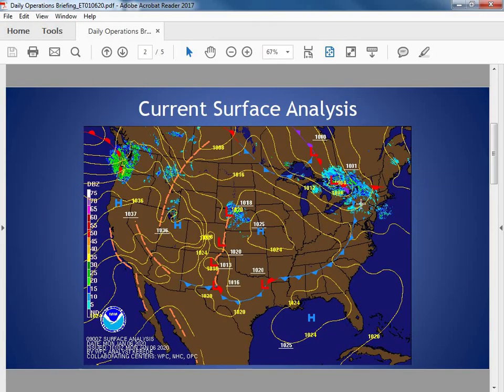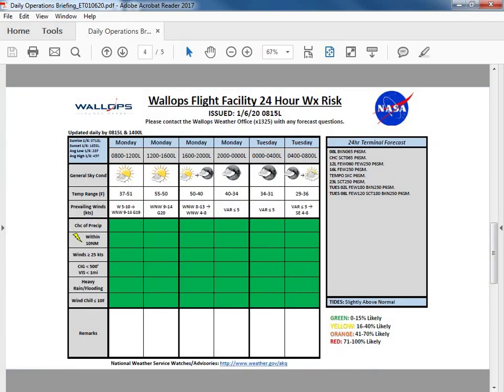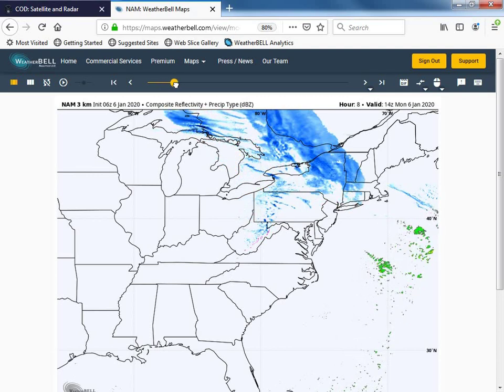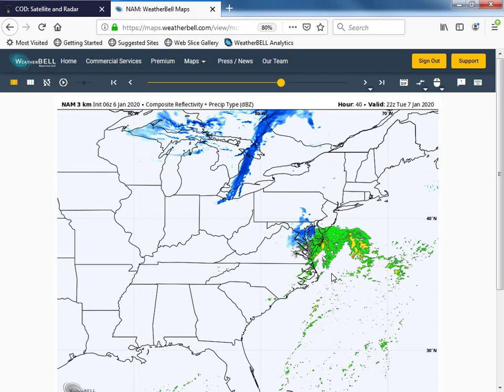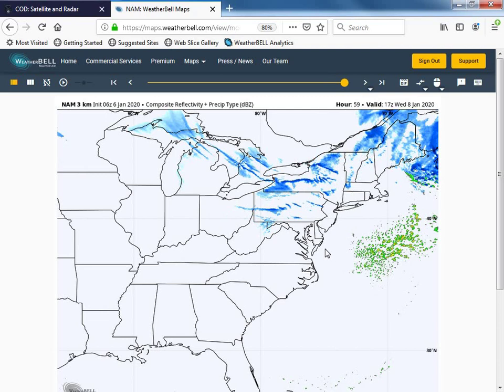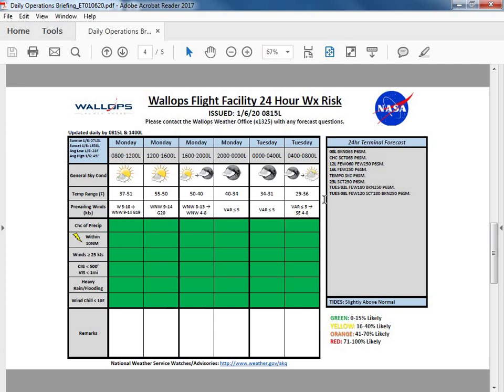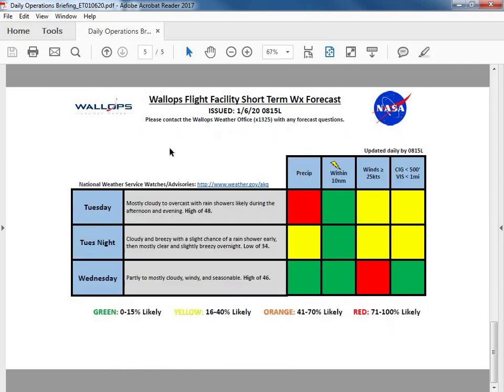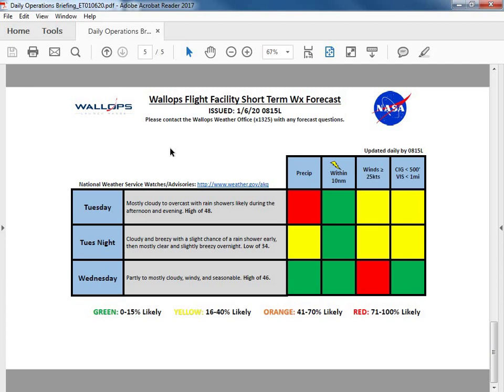0815L 1 6 20